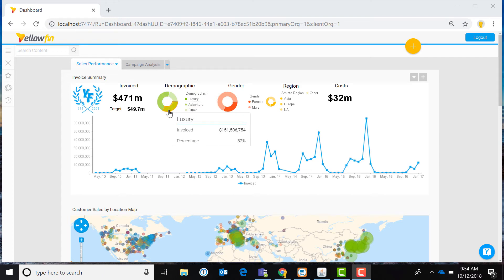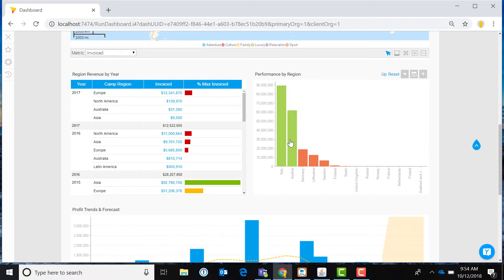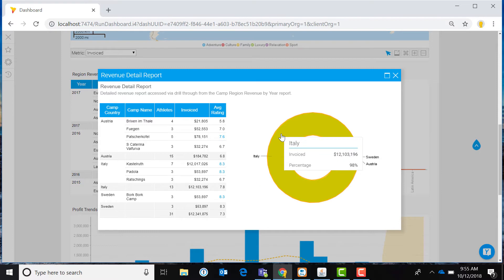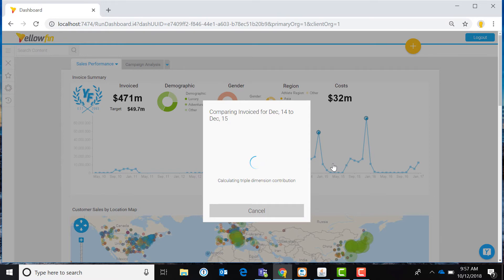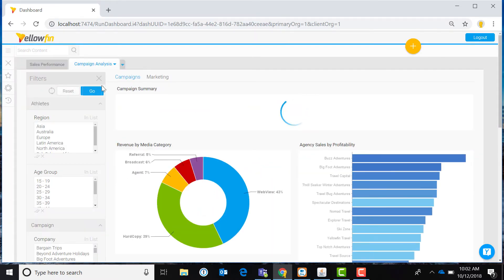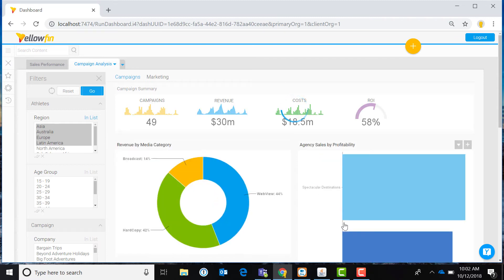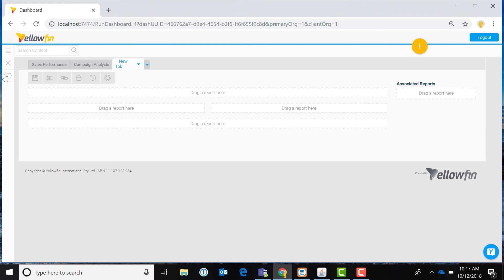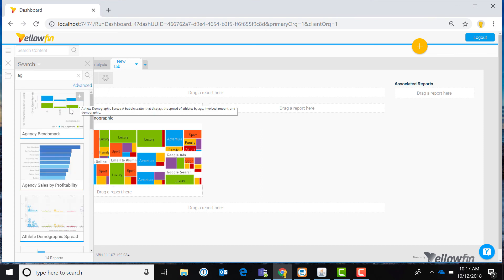Yellowfin Dashboards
Monitor your Business KPIs in real time with Yellowfin dashboards and explore more with Assisted Insights. Receive threshold alerts and scheduled reports via Broadcasts.